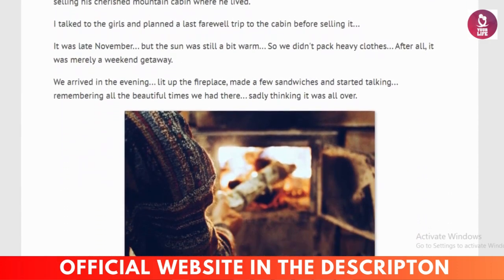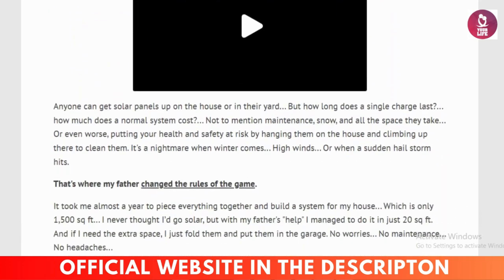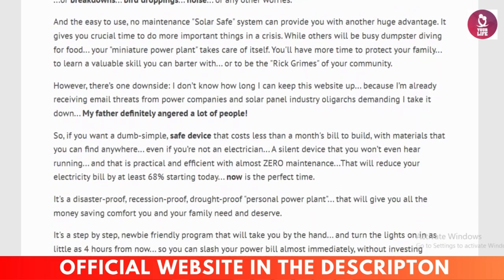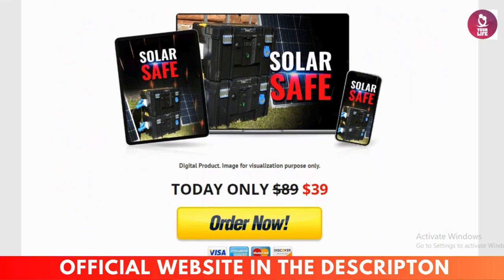SOLAR SAFE - [[BIG ALERT]] - solar safe review - solar safe grid review - is l2 solar structure safe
SOLAR SAFE - [[ALERT]] - solar safe review - solar safe grid review - is l2 solar structure safe

What is Solar Safe?

Solar Safe is an innovative device that promises a significant reduction in your electricity bill. It uses advanced technology to optimize your home's energy consumption without the need to install large solar panels or go through a complicated and expensive process. Basically, it does all the heavy lifting for you, ensuring you save money while contributing to the planet's sustainability.

Once you have Solar Safe installed in your home, you can instantly:
You can take this small device anywhere. It's so small that it fits in your trunk for camping trips... One battery charge will give you 18 to 20 hours of free electricity... it works anywhere... and it charges even when it's cloudy.
You can power any appliance... from lamps and toasters to air conditioners... anytime... anywhere... completely legal... without spending a fortune.

Let's talk about the benefits, because there are many!
Save Money: As mentioned, Solar Safe promises a savings of at least 68% on your electricity bill. That's a huge relief for your wallet!
Easy Installation: Forget those complicated and time-consuming installations. Solar Safe is extremely easy to install and start using immediately.

Safety: Without the need to climb onto the roof or deal with complex electrical components, you avoid the risk of accidents and property damage.

Sustainability: By reducing your consumption of grid electricity, you also decrease your carbon footprint, contributing to a greener planet.
Durability and Reliability: Solar Safe is made with high-quality materials, ensuring a long lifespan and consistent performance.
Solar Safe is ideal for practically anyone who pays an electricity bill! More specifically:

Homeowners: If you want to reduce your monthly expenses without major investments.
Small Businesses: Ideal for shops, offices, and other small businesses looking to cut operational costs.
Renters: Great for tenants who want to save money without making major modifications to the property.

⚠️ Official website link in pinned comment ⚠️

Space below reserved for the use of  #